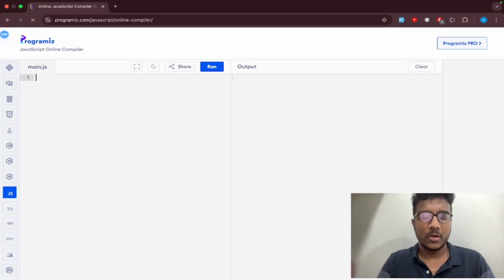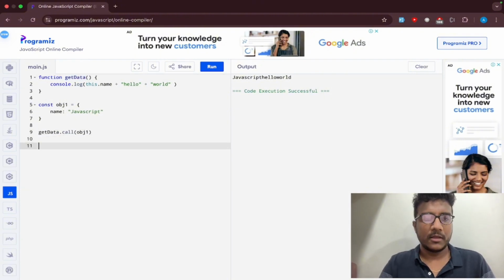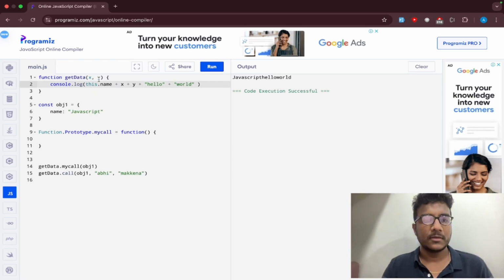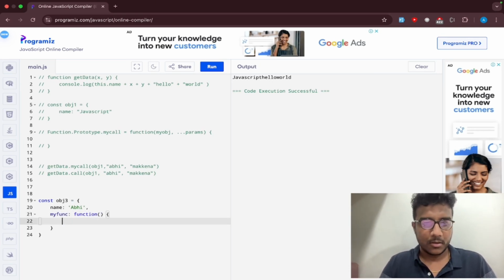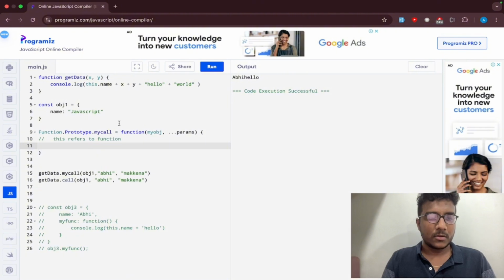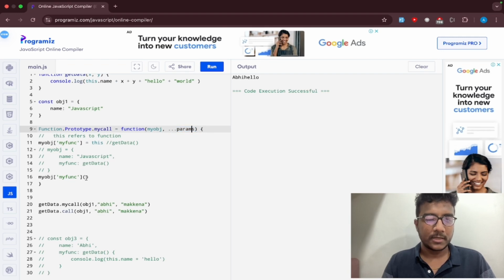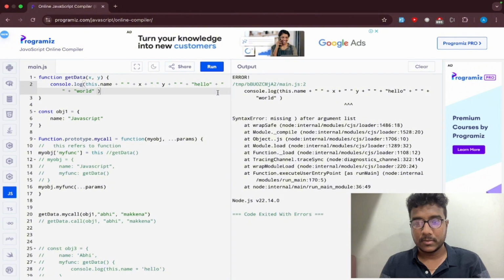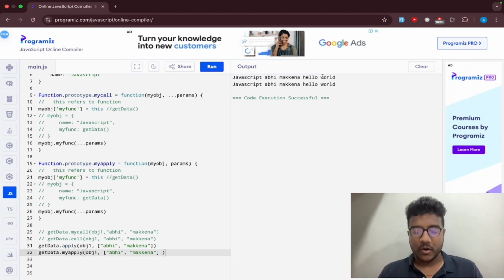Javascript Call, Apply - Polyfills,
hi viewers, In this video, I explained the javascript important interview question call, apply polly fill.